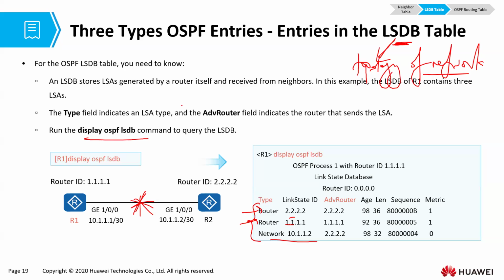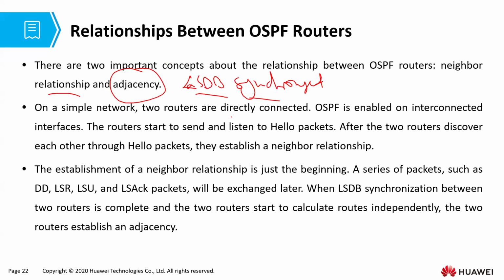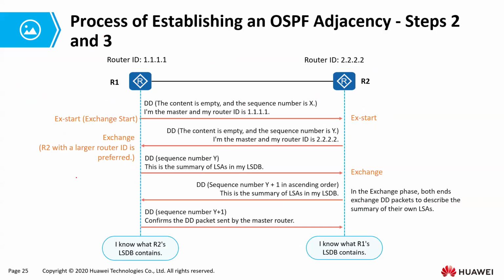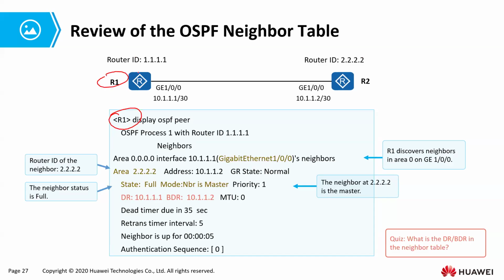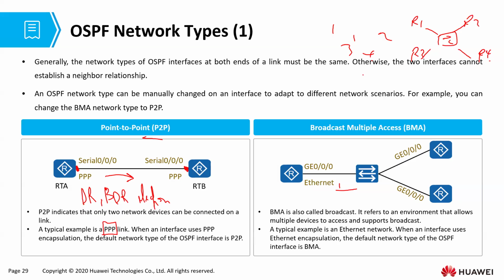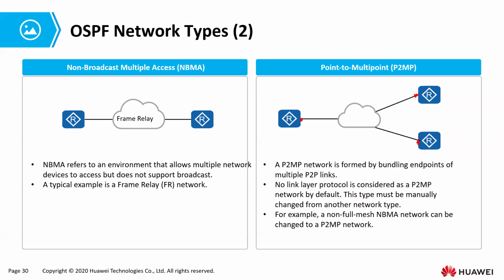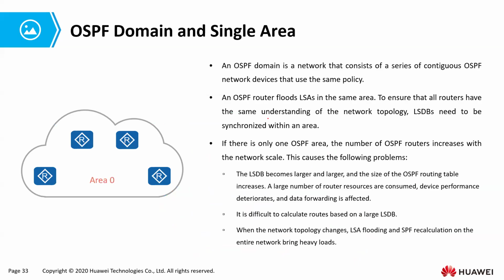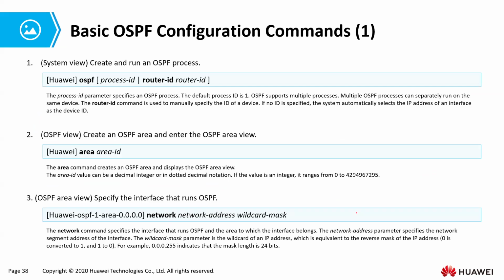6. OSPF Basics 2/2